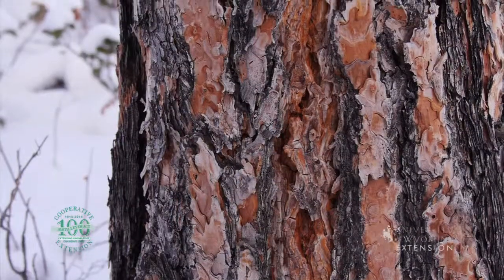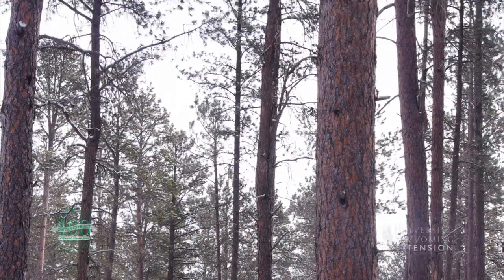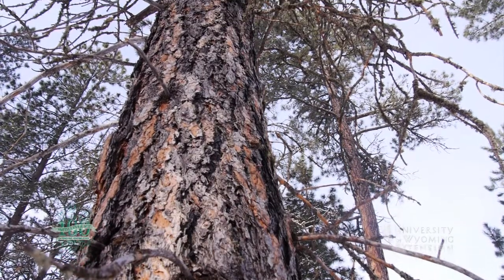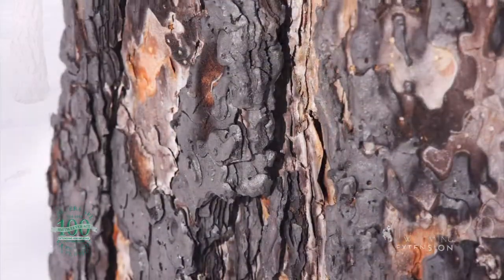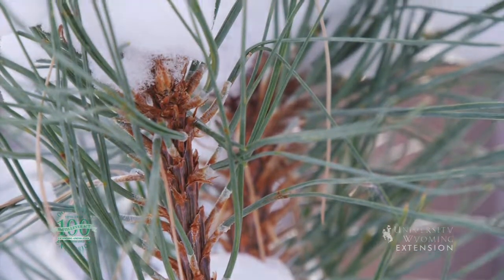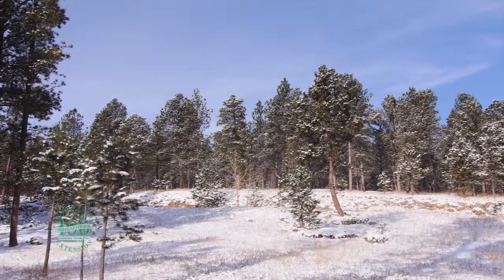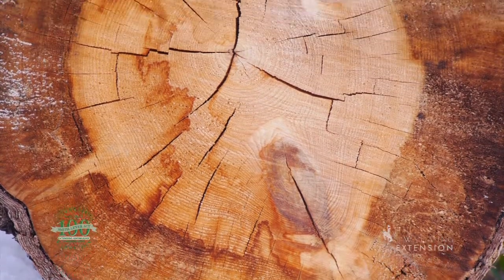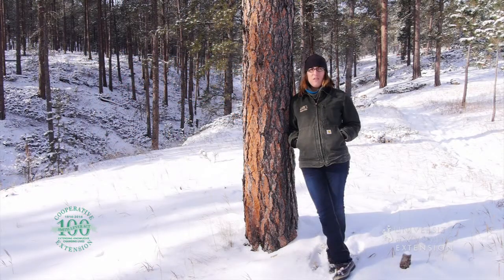Ponderosa Pine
Ponderosa pine are a common conifer in the mountains of eastern Wyoming.